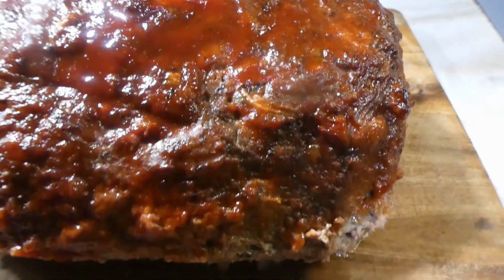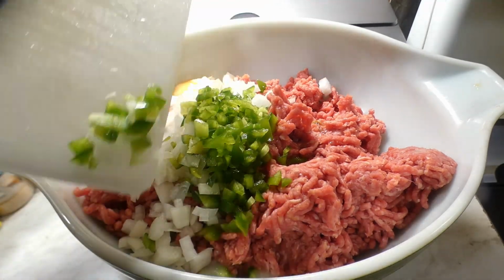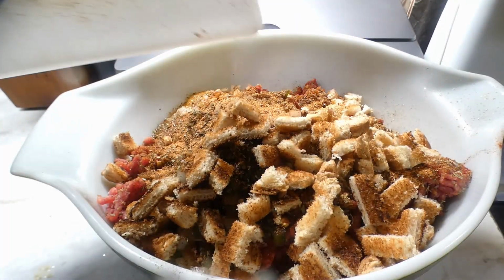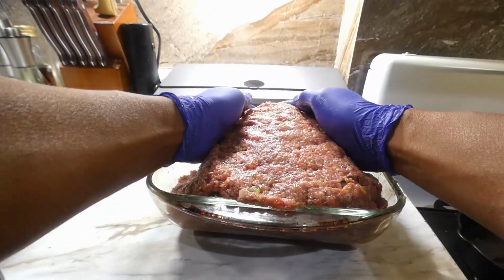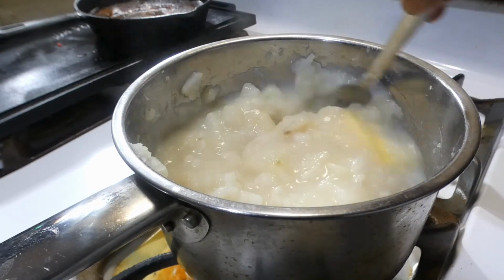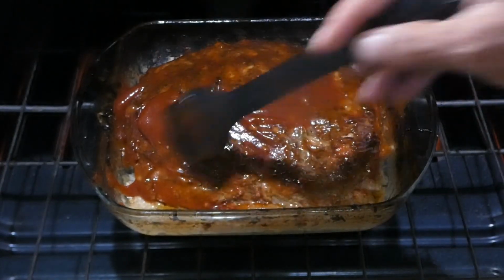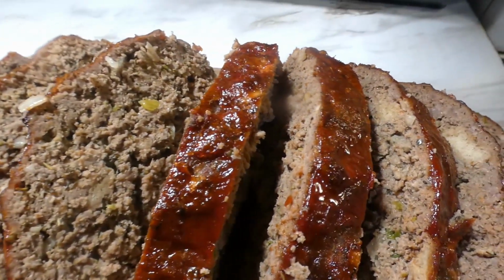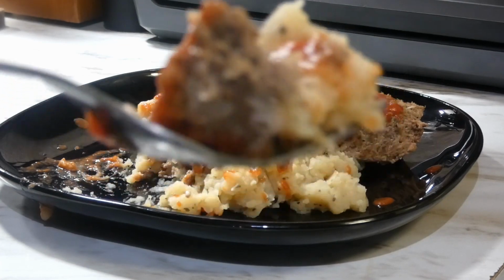Meatloaf That My Wife Loves